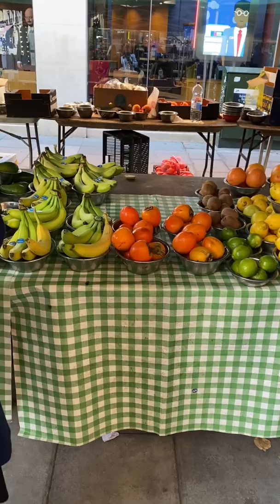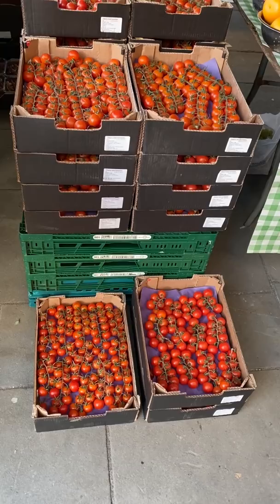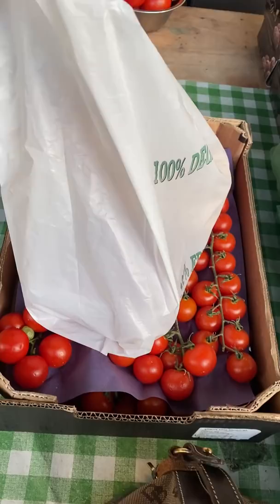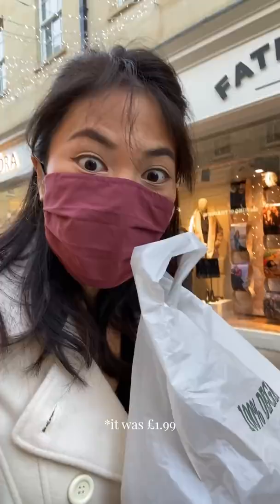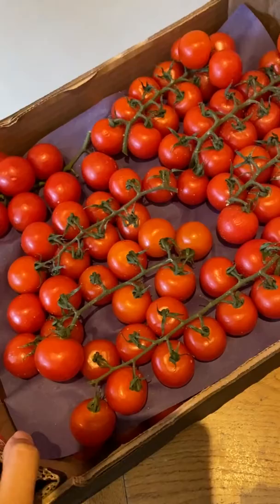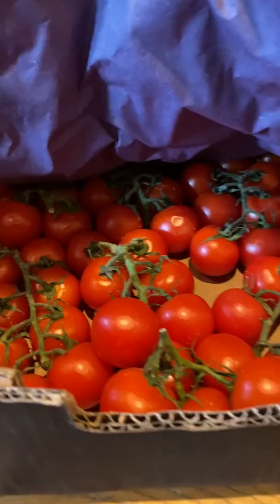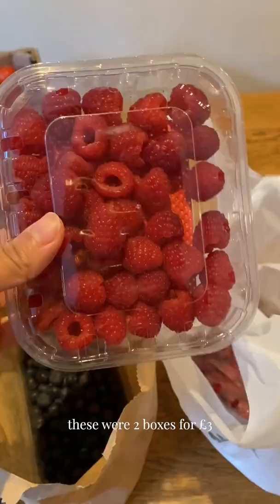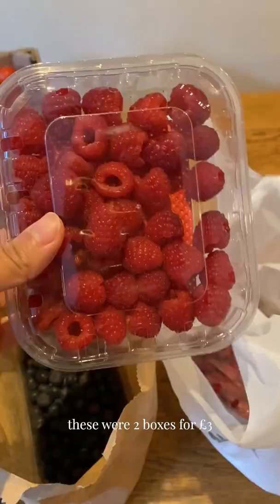UK farmer's market haul cost less than a latte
We went to the farmer's market in the middle of SouthGate in Bath, UK!